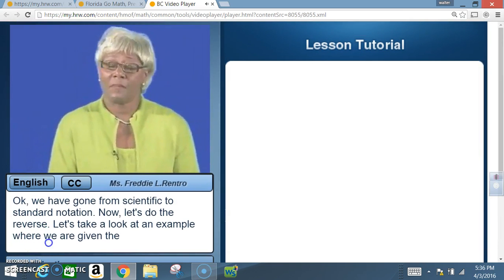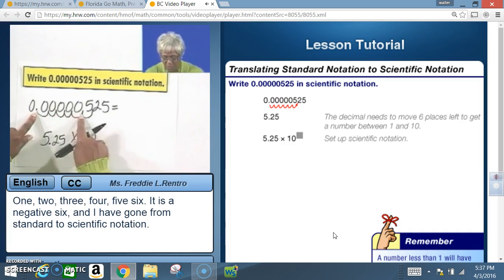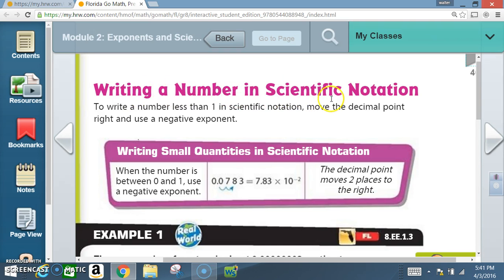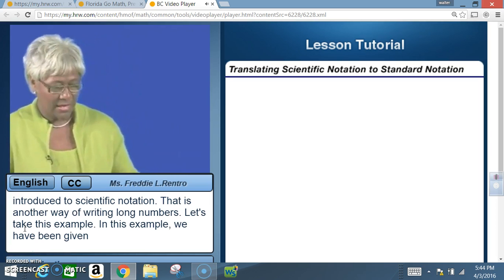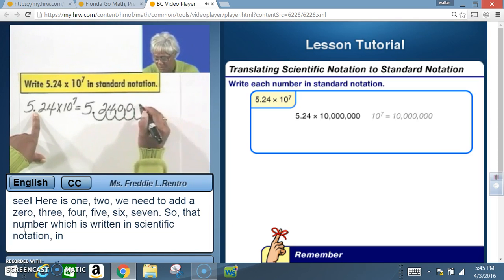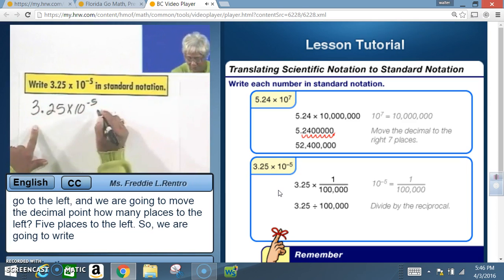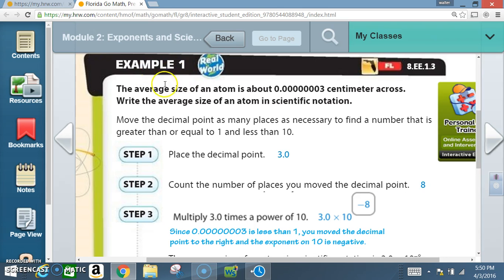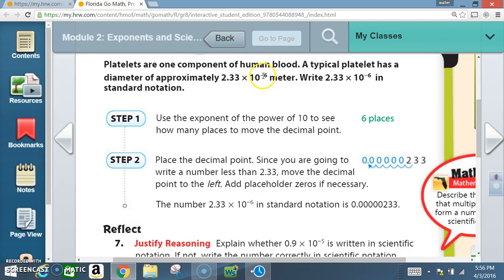PRE ALG 2 3 SCIENTIFIC NOTATION WITH POWERS NEGATIVE OF 10